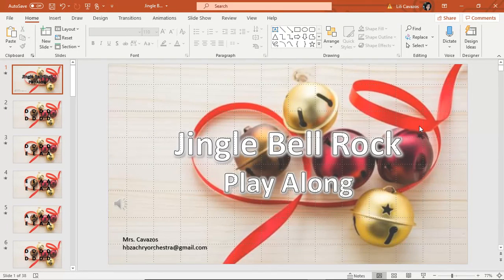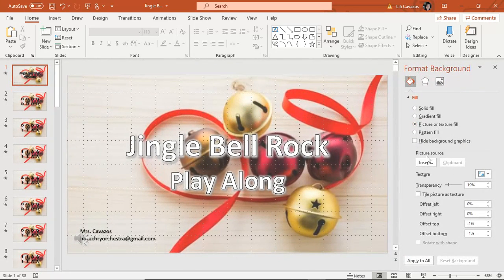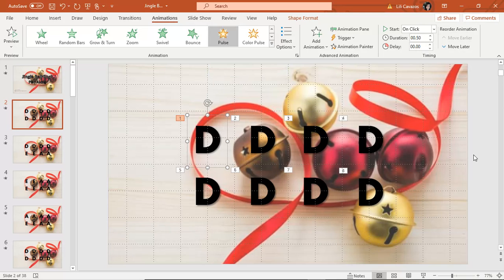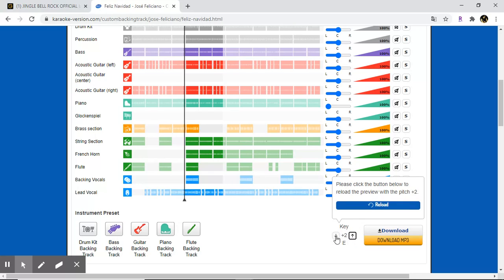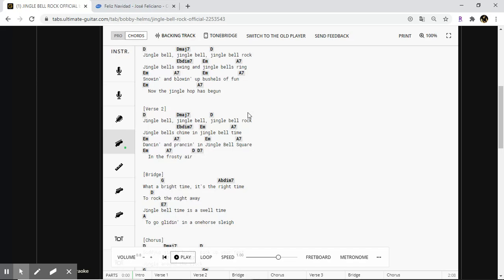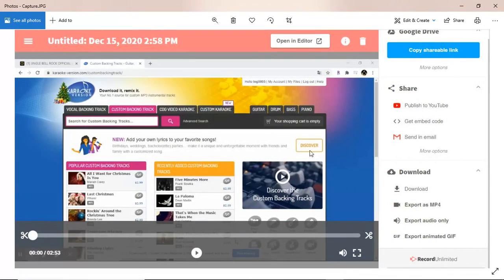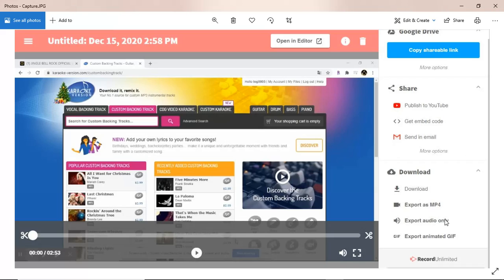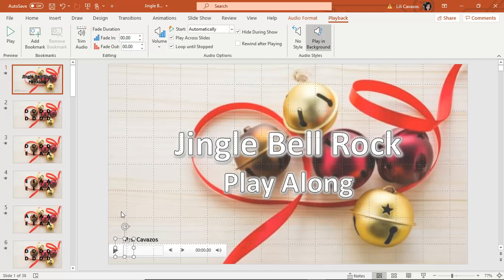Quickly and Easily Make Play Along Videos (template too)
This is a quick tutorial on how to make quick and easy play along videos for your groups without spending forever on them. I use the template from the first play along I made which now makes these so much easier. Thank you to all the people who've helped me too. All I ask is that once you've made your play along, please share it with everyone else too. The more resources and content we have for teaching in this crazy time, the better for everyone.